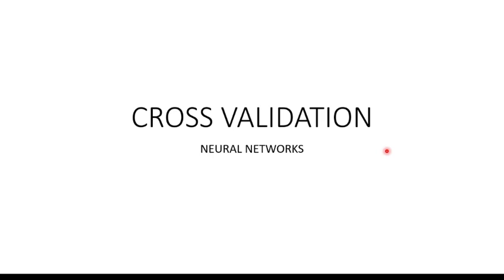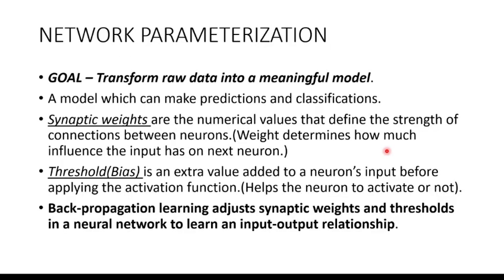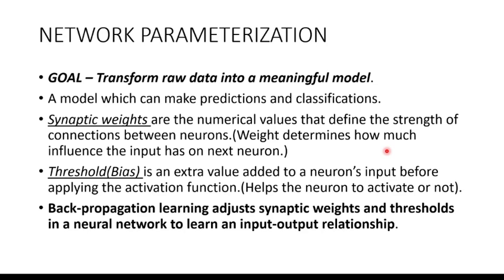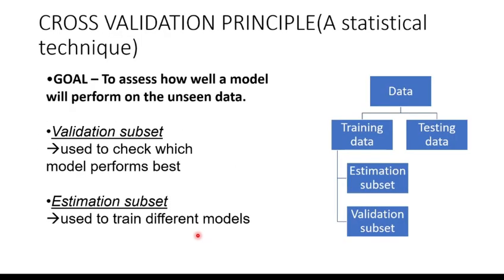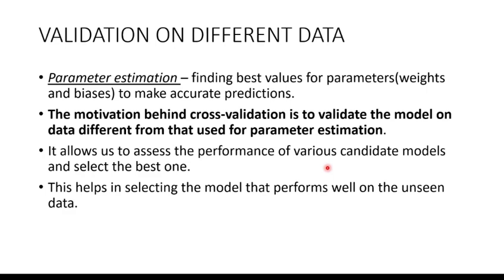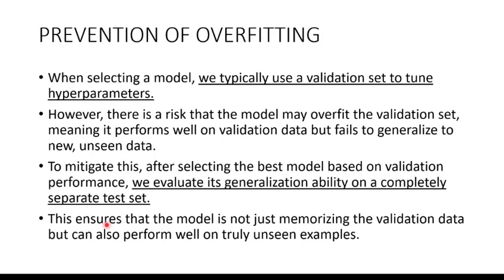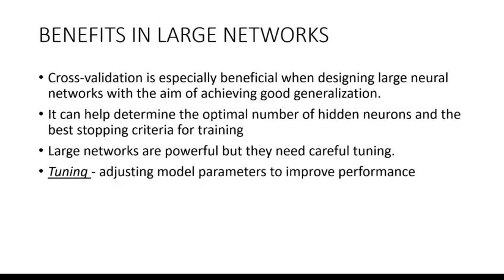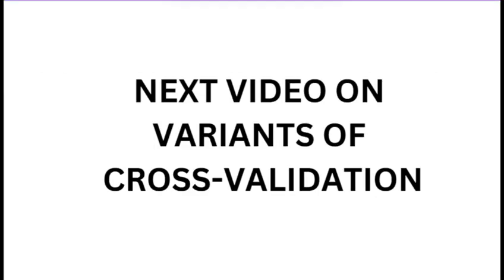FOUNDATION OF NEURAL NETWORKS | CROSS -VALIDATION | REDUCE OVER FITTING